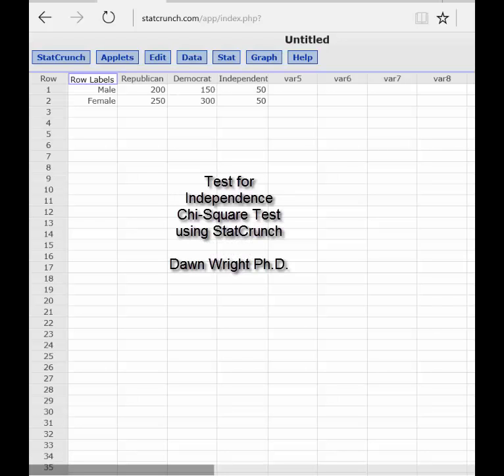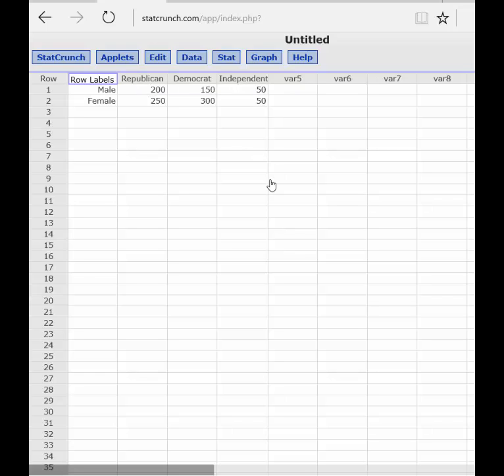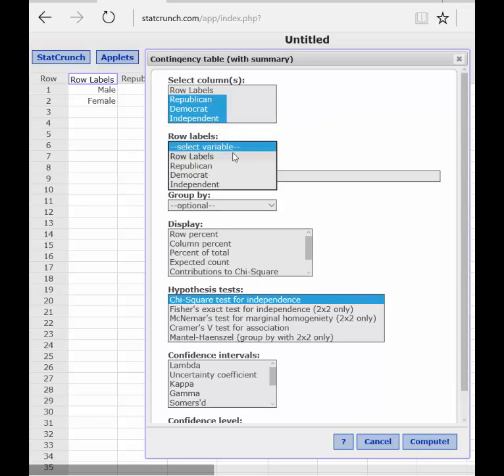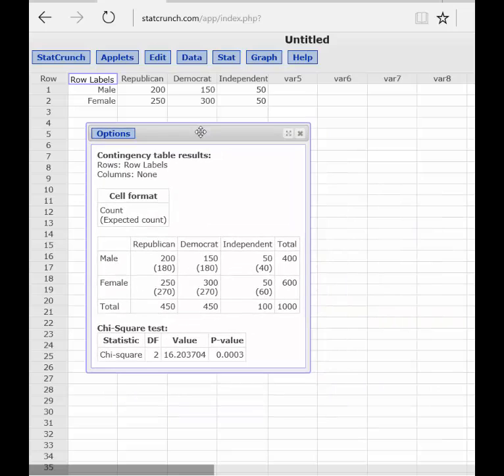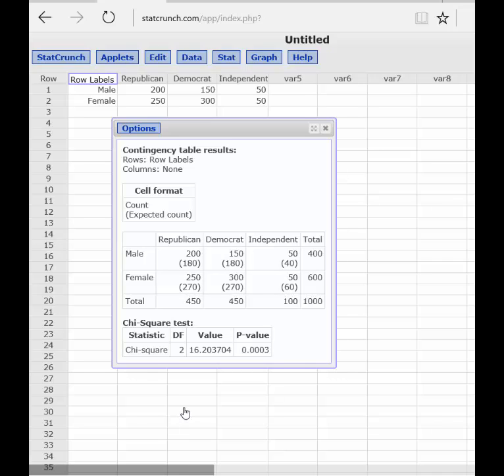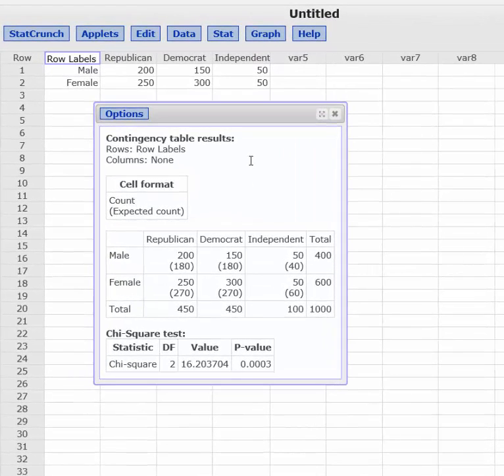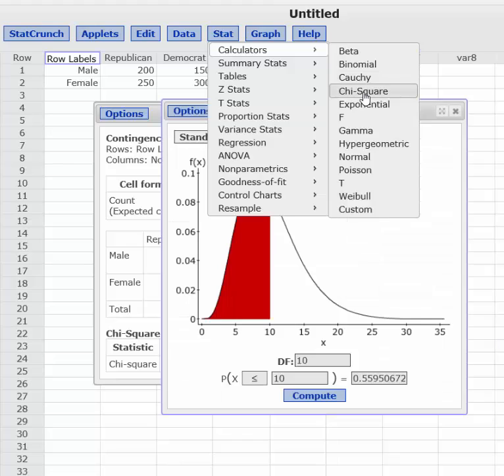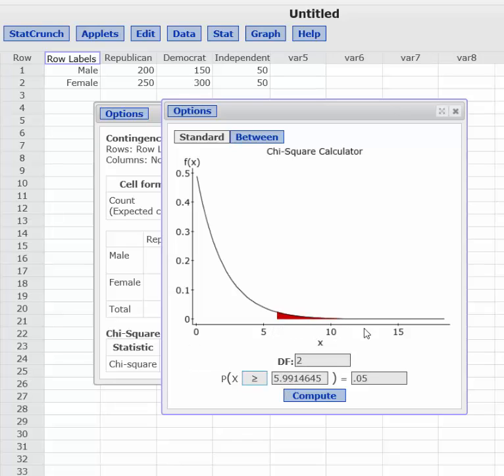Chi-Square Test for Independence using StatCrunch-Dawn Wright Ph.D.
Short micro-tutorial from BUS233 playlist at SpookStats